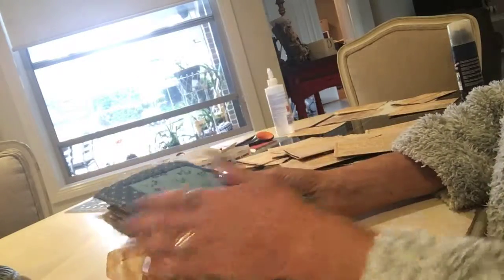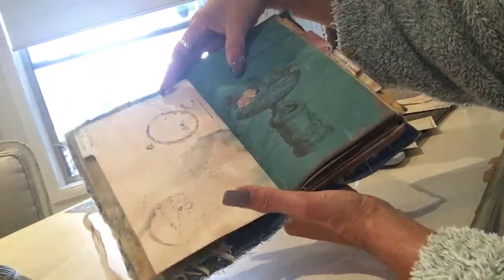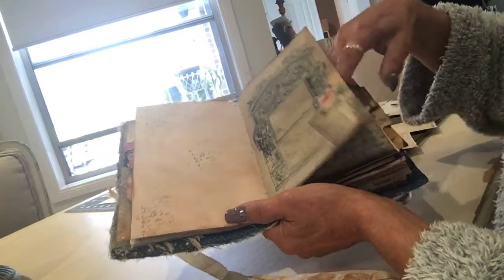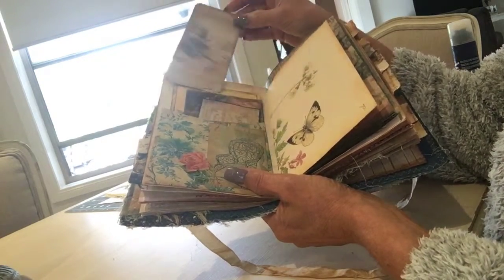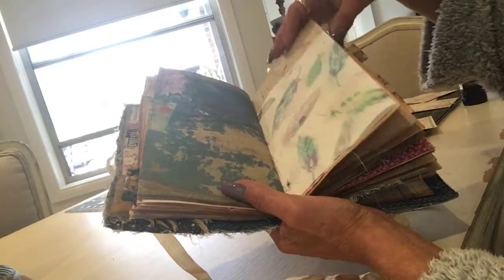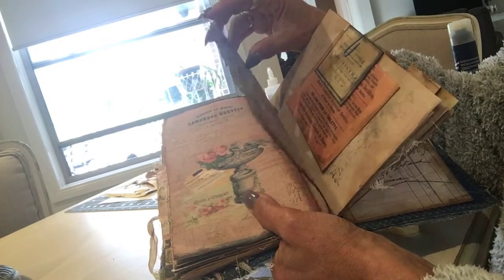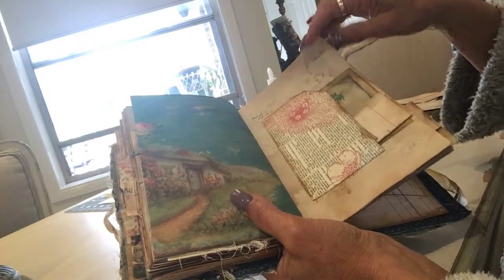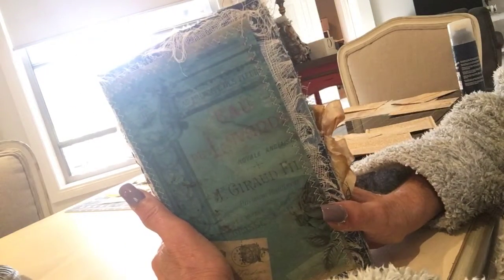Junk journal a vintage garden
Vintage journal